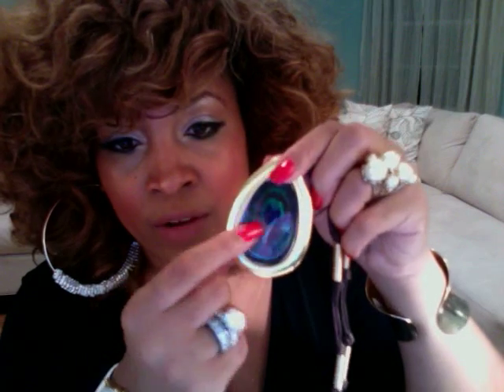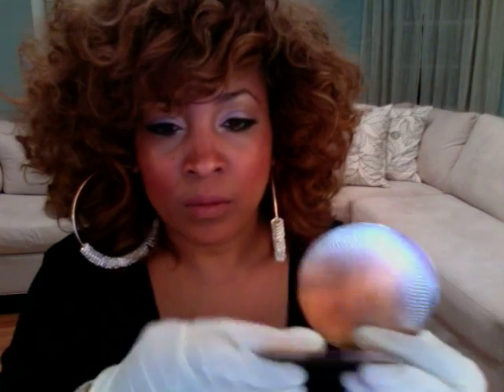SEXY EYES,JEWELRY AND A "FIX IT" SURPRISE!!! F.A.T. FRIDAY!!!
SHANDA discusses her latest beauty,fashion and jewelry finds!!